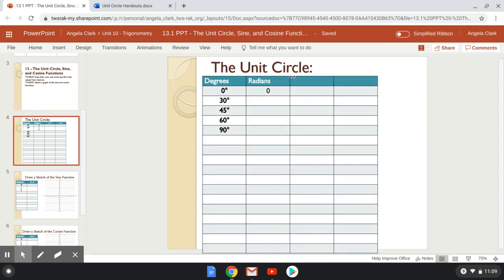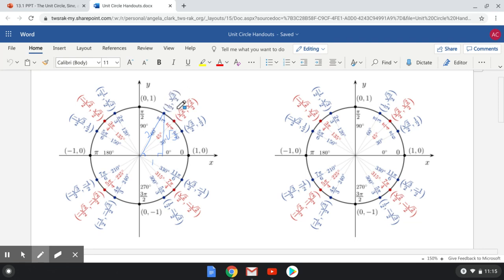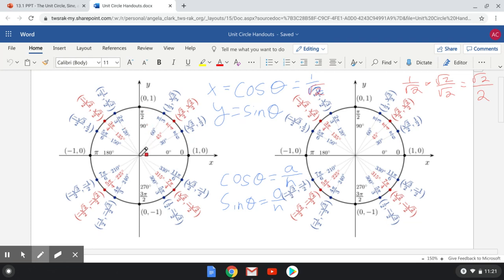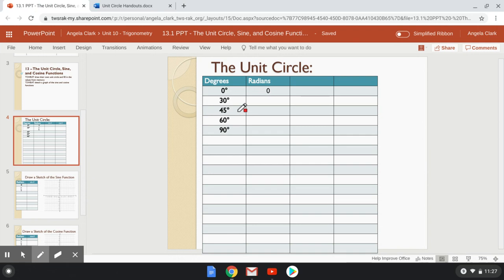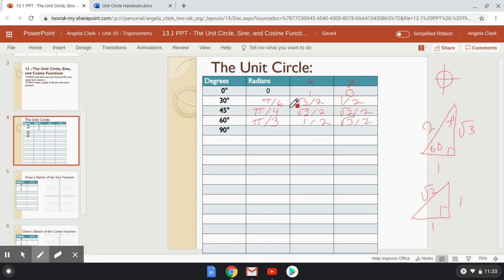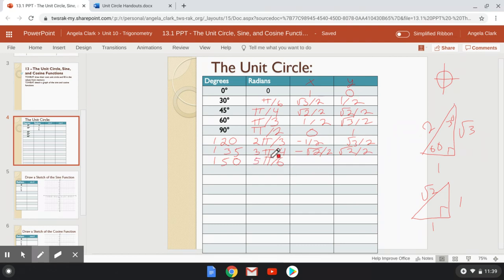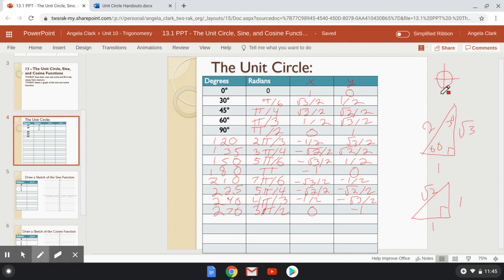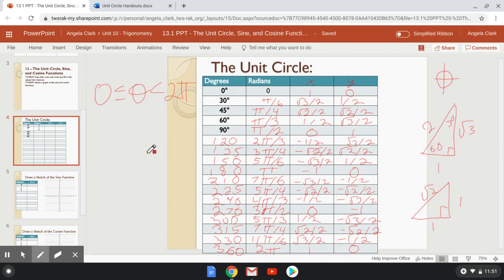13.1 Unit circle